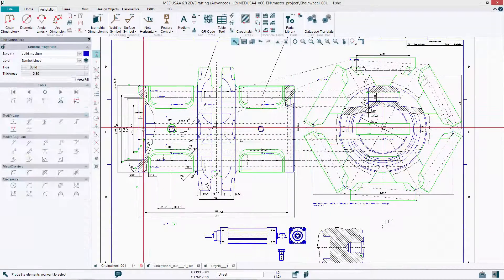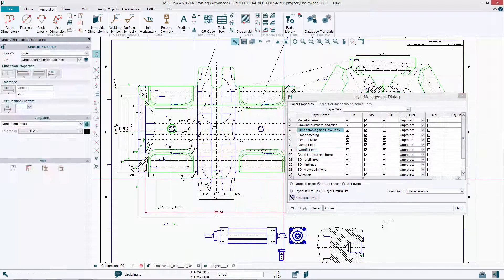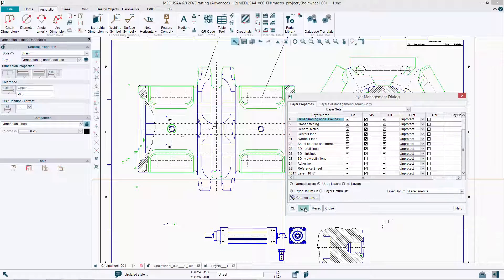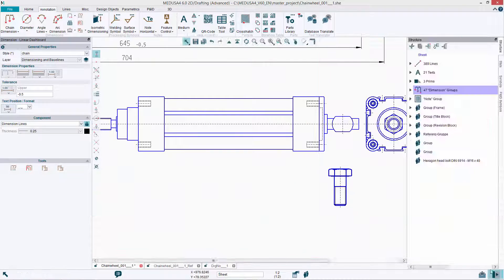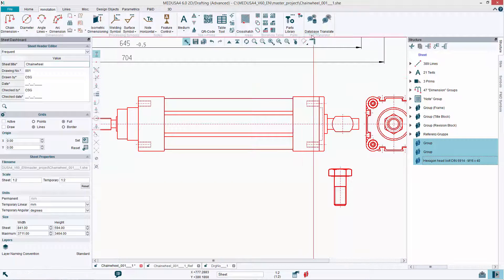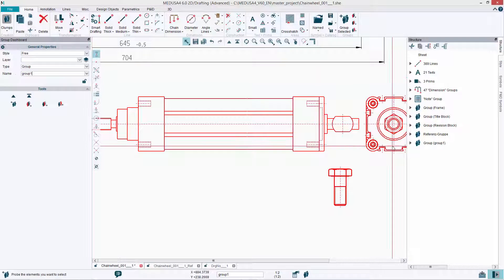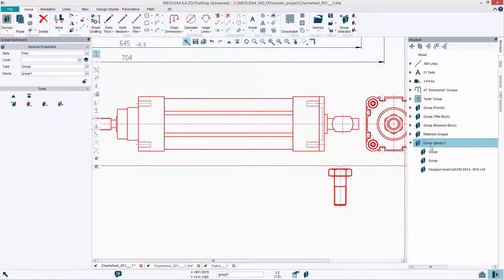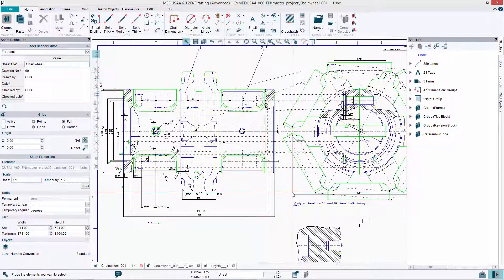MEDUSA4 - Structuring drawings and projects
In order to improve the quality of a construction drawing and make it easier to adapt, MEDUSA4 offers a range of options for optimizing the drawing structure. Layers can be used to combine individual components of a drawing into global elements. Groups can be used to group individual components into one drawing. In addition, individual elements of a drawing can be supplemented with attributes, including analyzable information. All of the drawings are structured within a single worksheet set, where all of the sheets for a project can be saved.